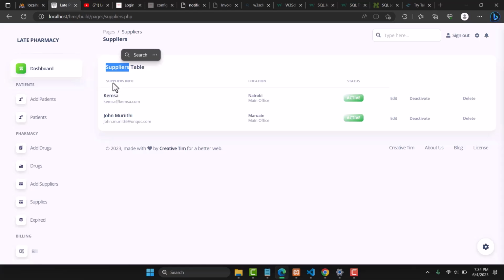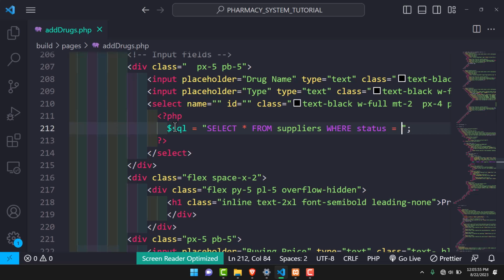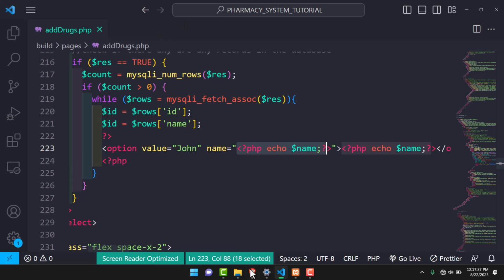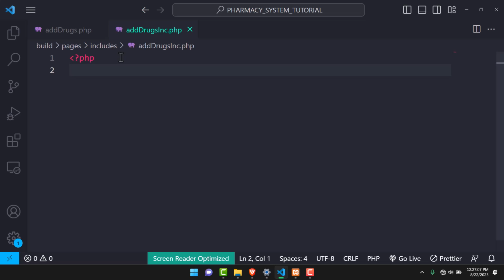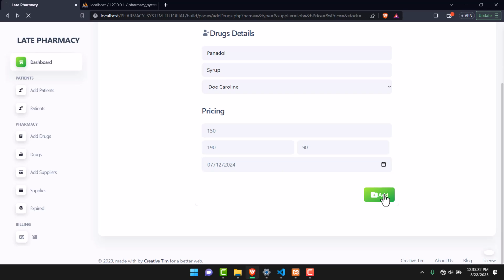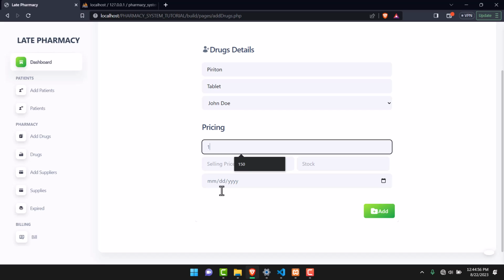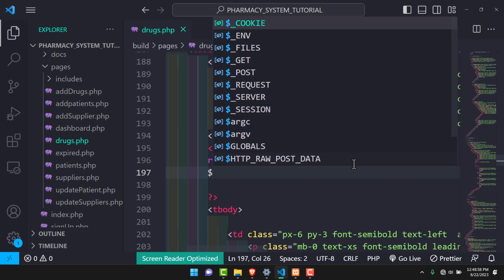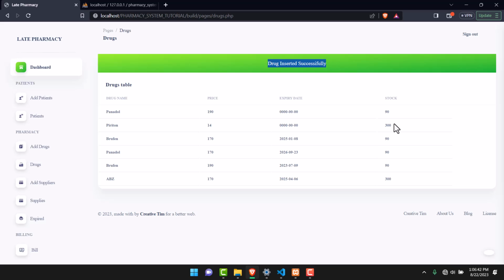PHARMACY MANAGEMENT SYSTEM TUTORIAL EPISODE 6 ADD DRUGS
This is a Pharmacy management system  in PHP and MYSQLI || PHP Project . In this episode we start adding drugs to the system

Timestamps
0:00:00 - Introduction

USERNAME: nurse
PASSWORD: 4321